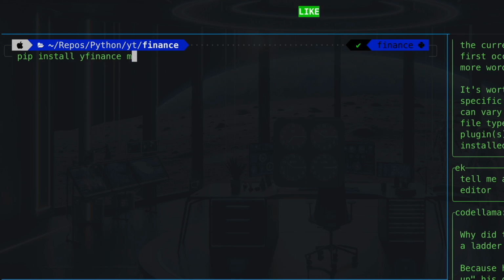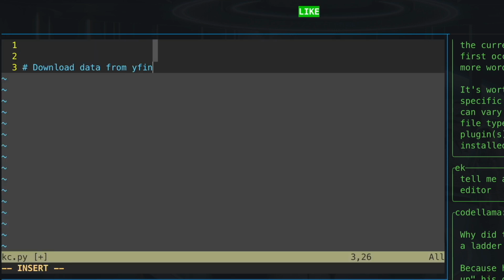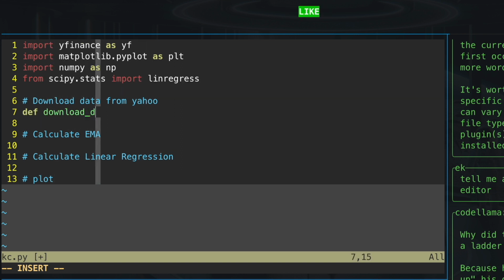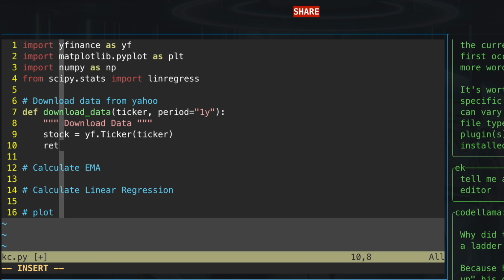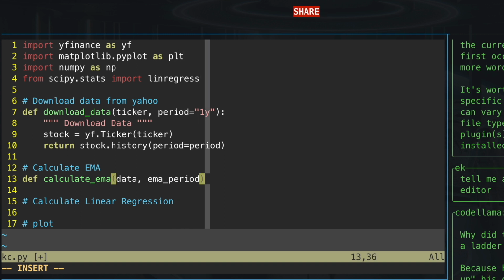Python - TA / Linear Regression / Standard Deviation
Price Channel using Linear Regression and Standard Deviation